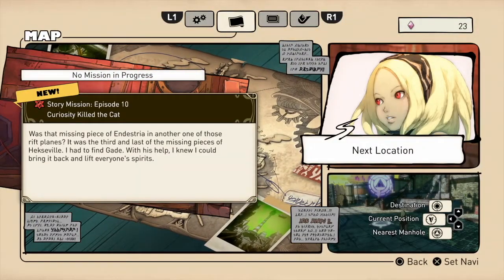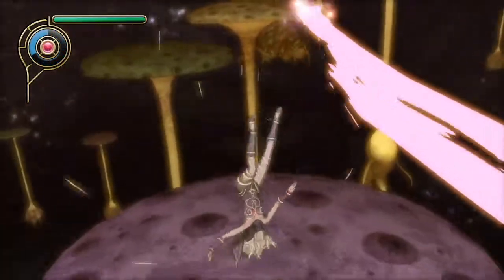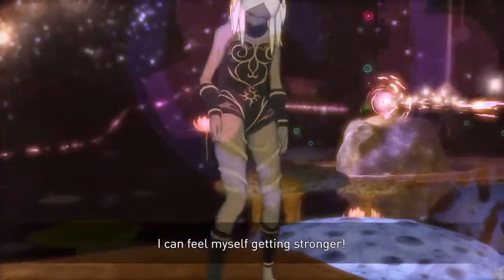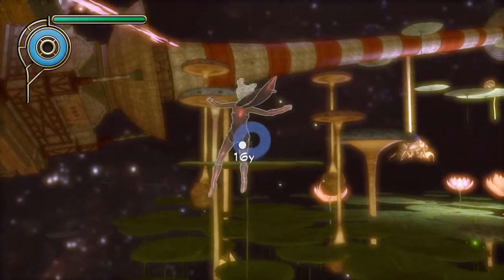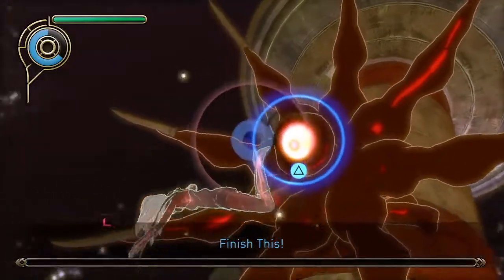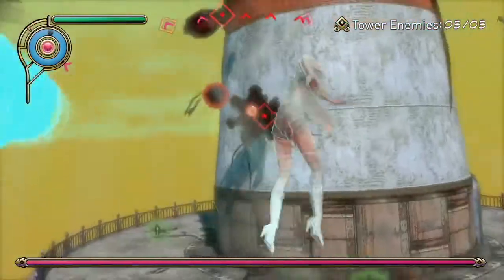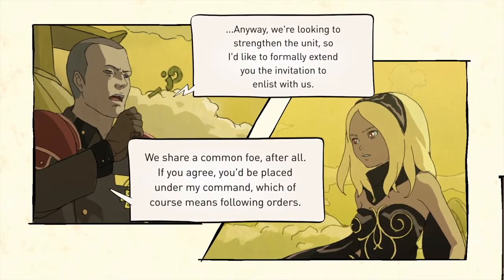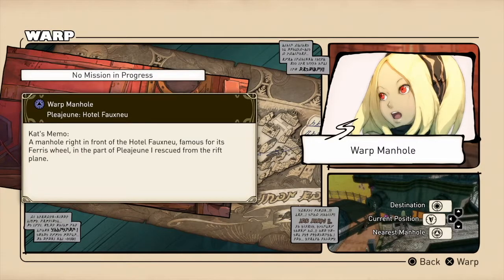Gravity Rush Remastered ~ Part 12: Power Problems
We make our way through the final Rift Plane with a weakened Dusty!